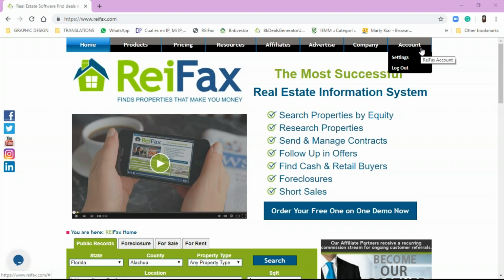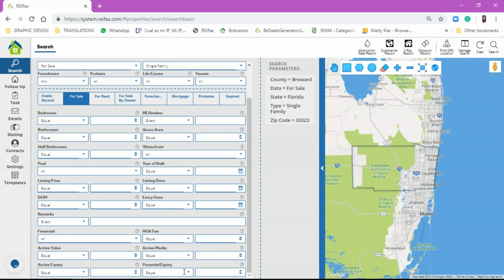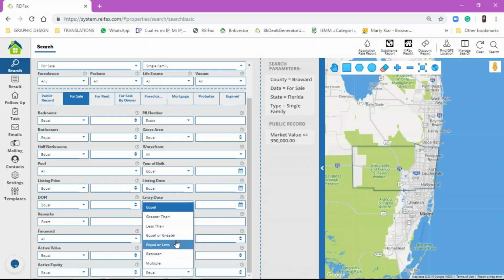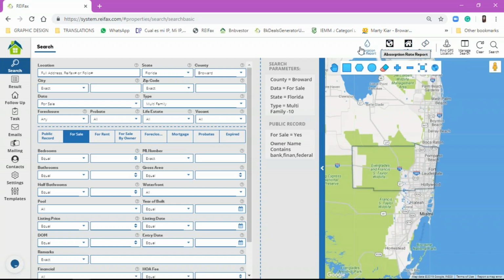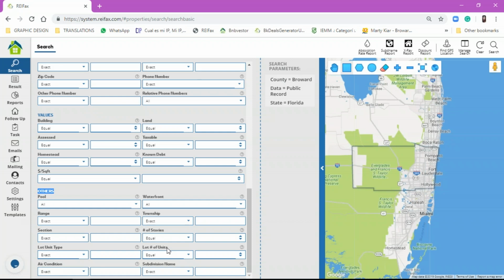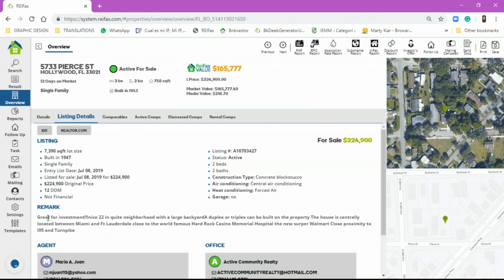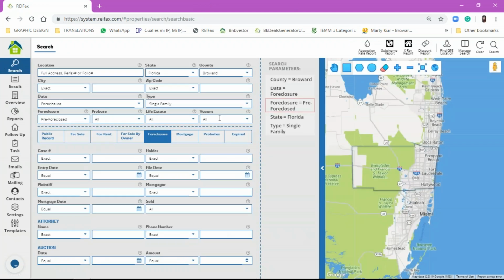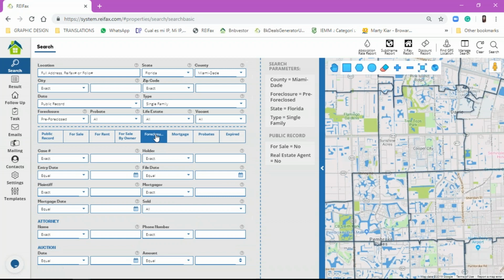2019 07 19 Search Section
If you have any questions or if you need further assistance, please let us know, we're always happy to help!